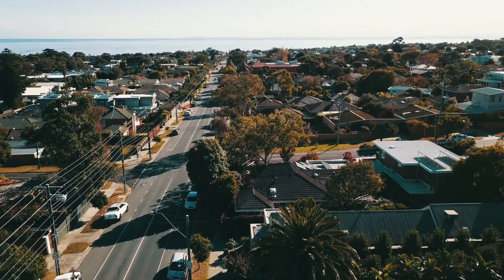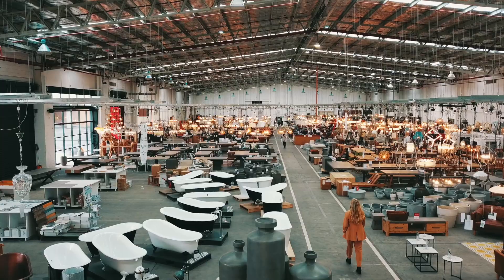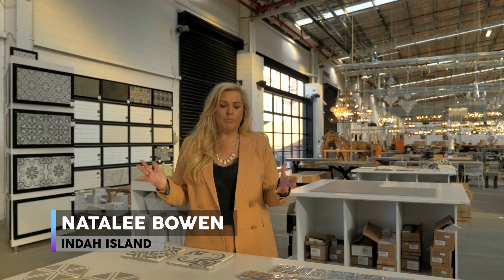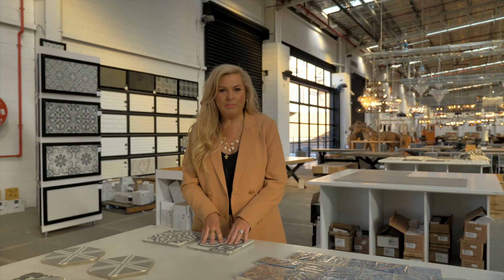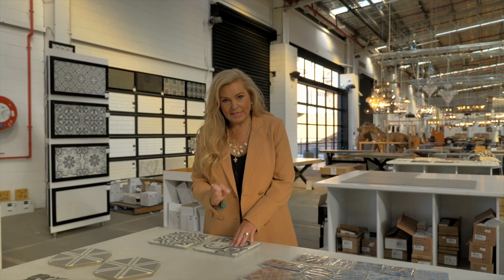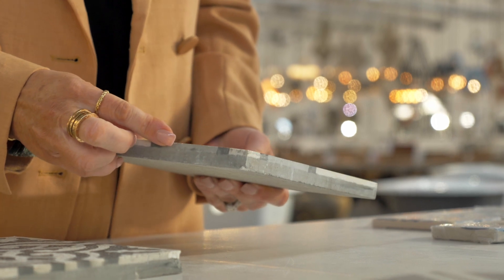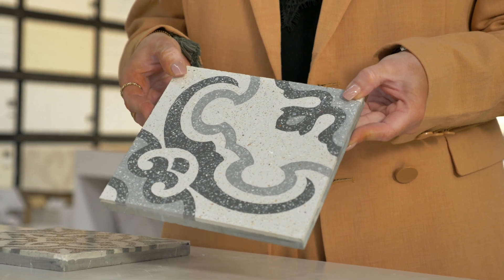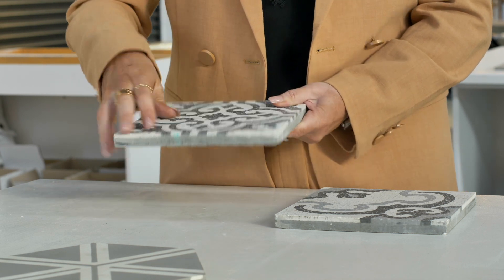Open Homes Australia S3 Design Tip - Flooring